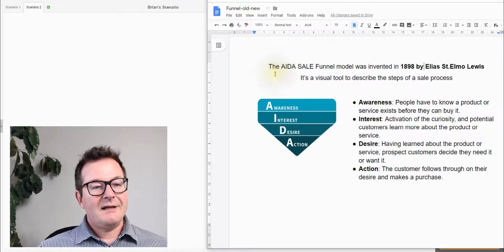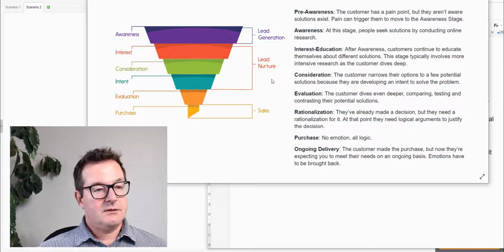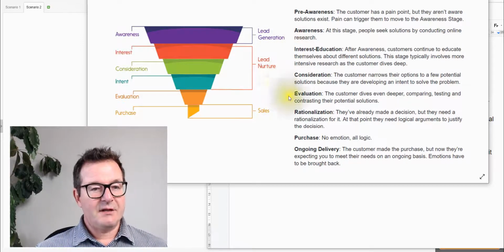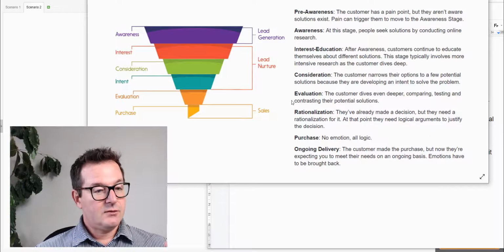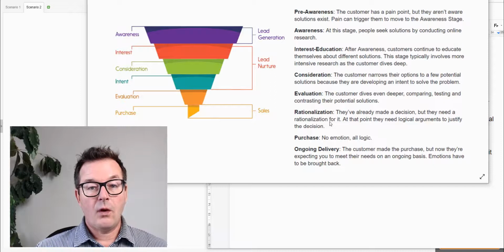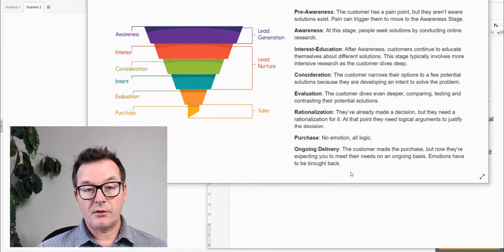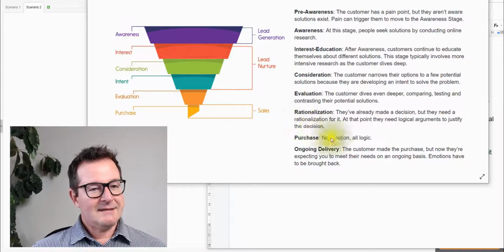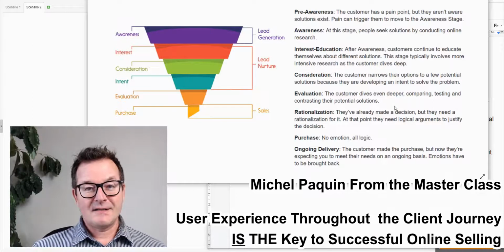The sequence in the Client Journey IS THE Key to Successful Online Selling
Sneak peek of the Master Class.
Selling online is difficult. You put all the chances on your side when you focus on the user experience.